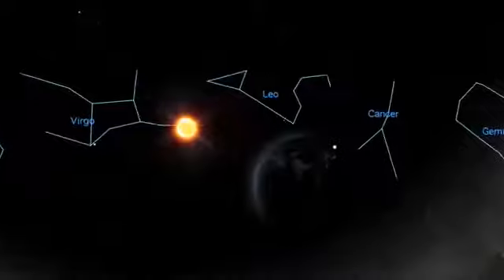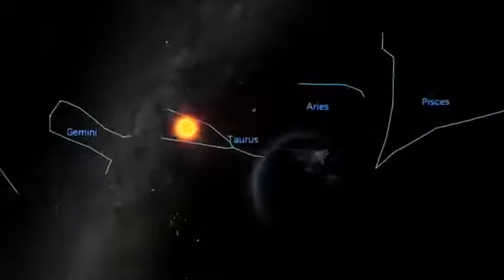Earth's motion around the Sun, not as simple as I thought